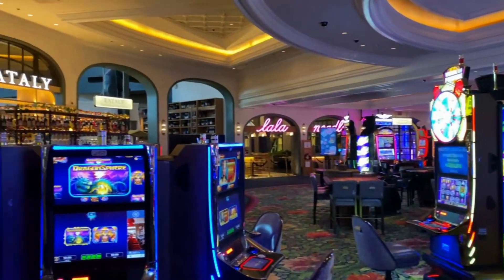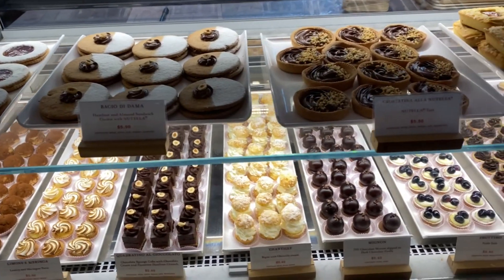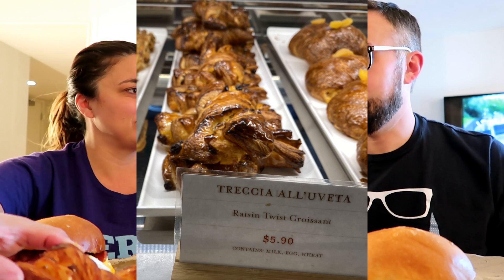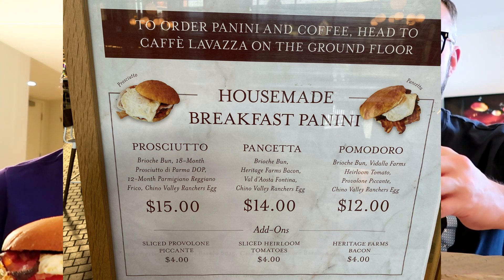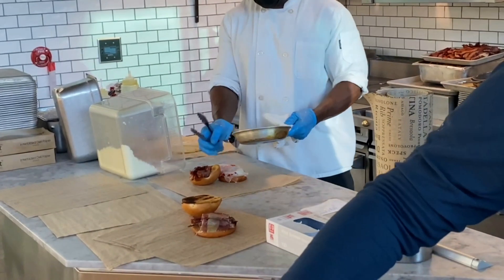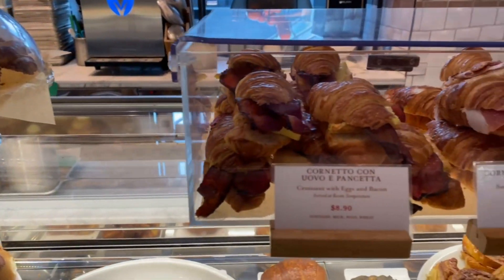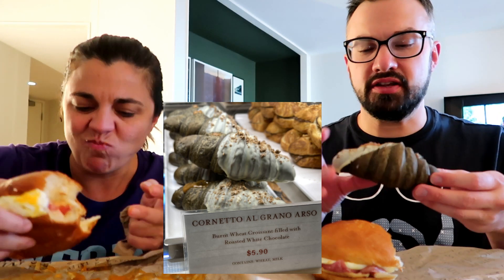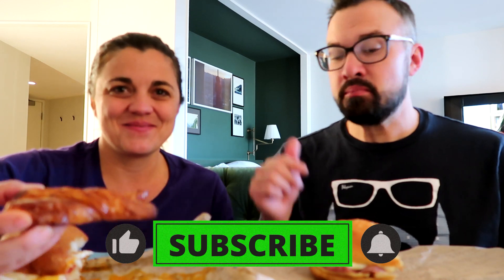Eataly Breakfast Las Vegas Lavazza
Song
Firefly
Artist
Jim Yosef

jr food and travels
eataly las vegas
cheap eats las vegas
park mgm las vegas
eataly park mgm
vegas eataly
best breakfast las vegas
cheap breakfast las vegas
breakfast las vegas
eataly las vegas at park mgm
park mgm breakfast
eataly breakfast
eataly las
eataly las vegas breakfast
cheap las vegas eats
las vegas breakfast restaurants
las vegas breakfast spots on the strip
las vegas breakfast 2022
vegas breakfast 2021